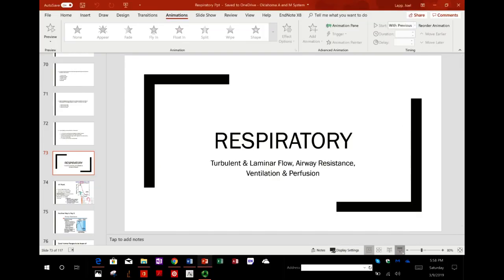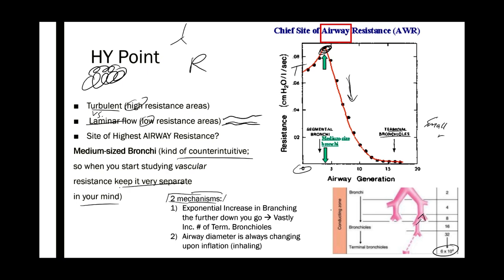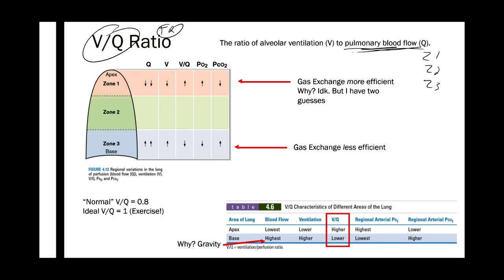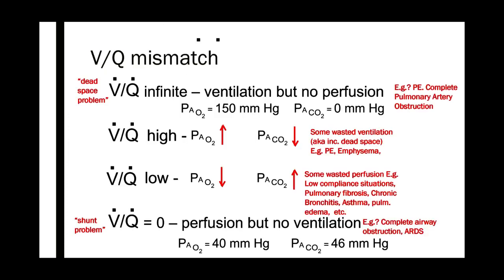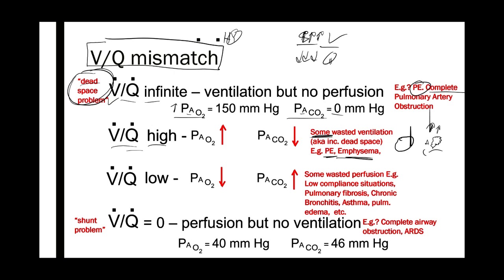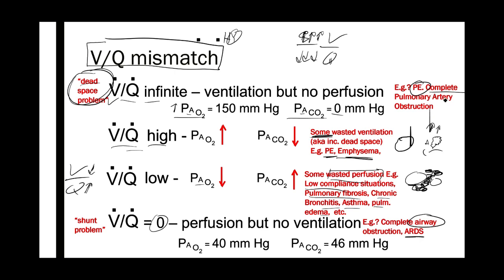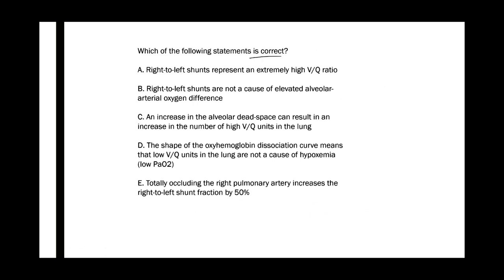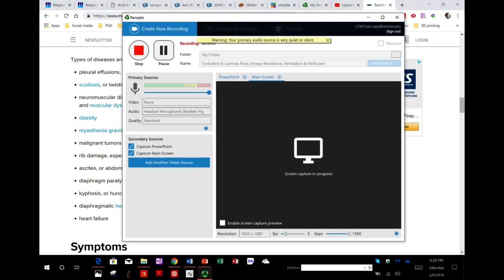Turbulent & Laminar Flow, Airway Resistance, Ventilation & Perfusion Ratio/Mismatch